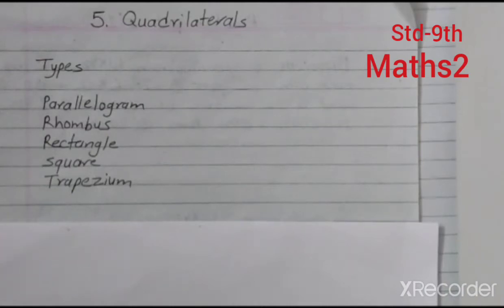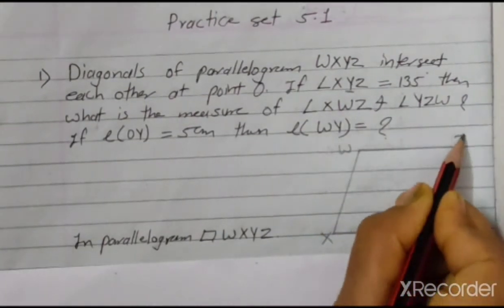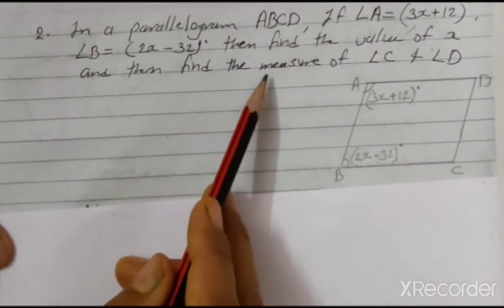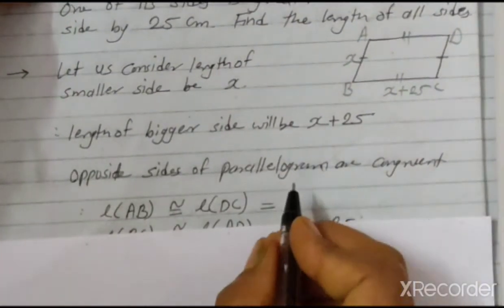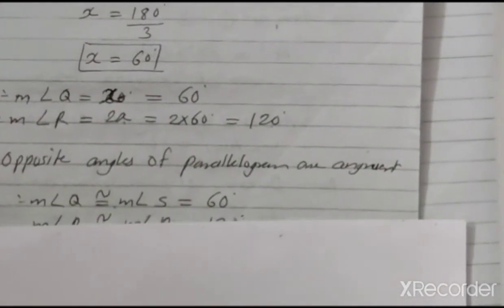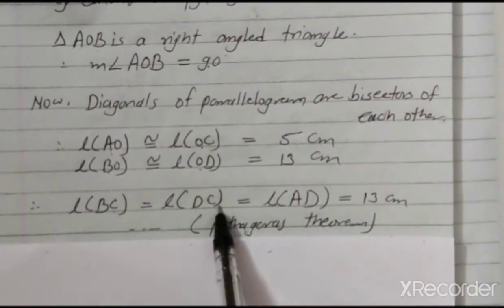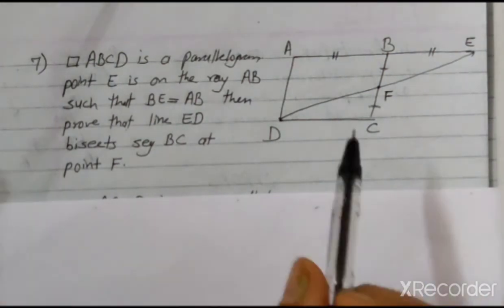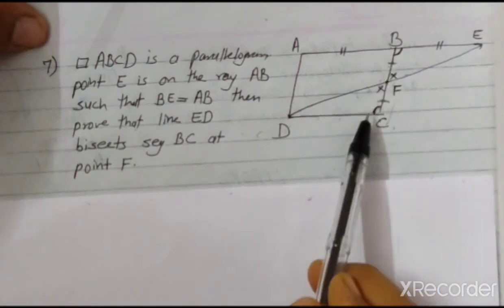9th maths2 chapter 5 quadrilateral practice set 5.1